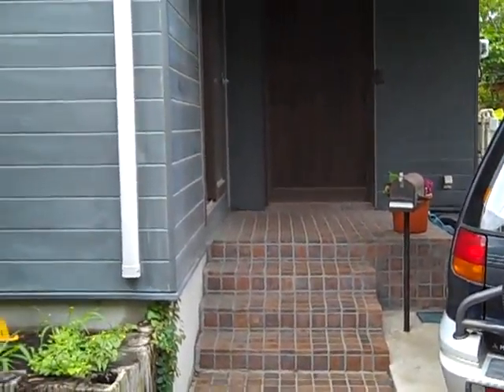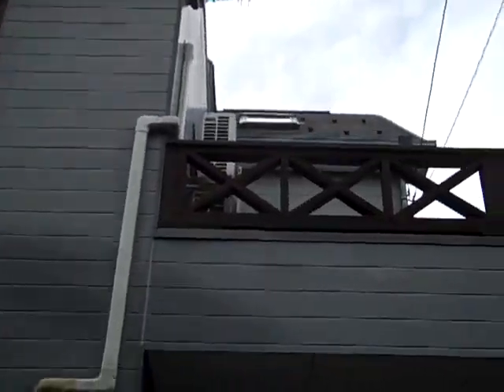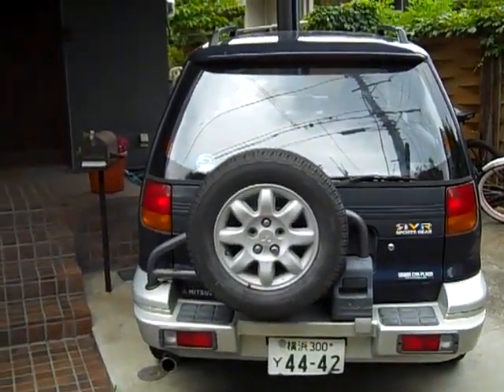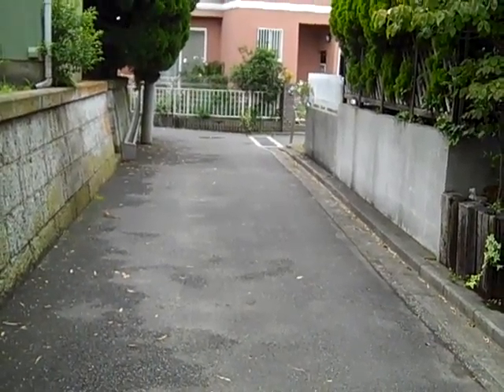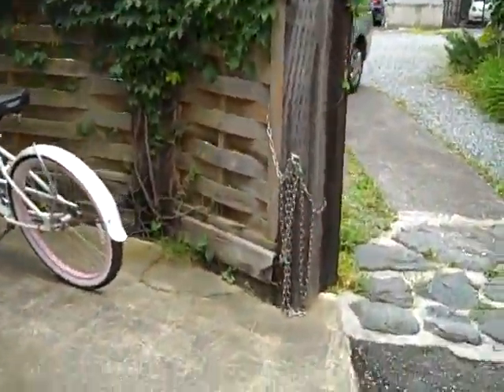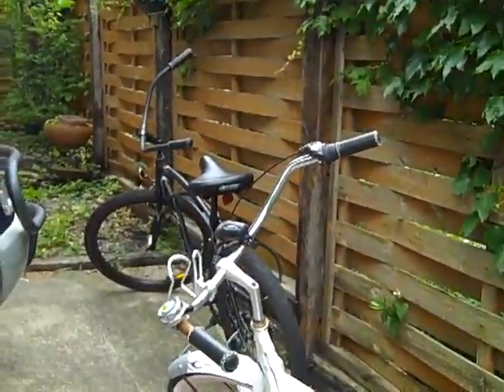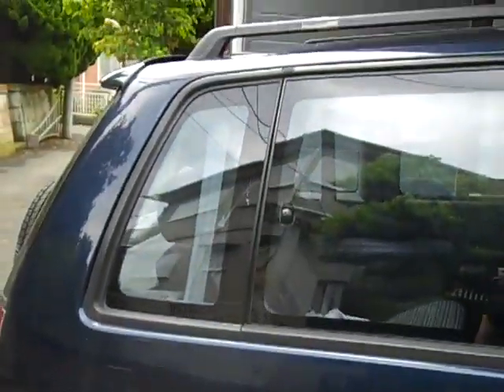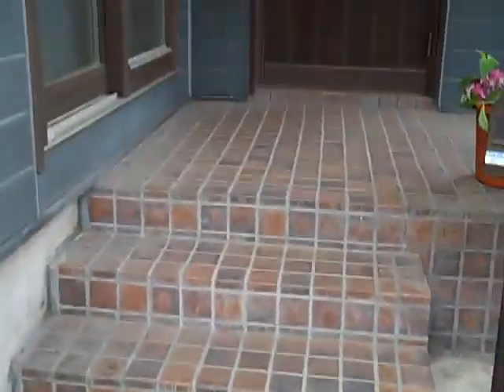House 1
Our Japanese House in Zushi, Japan.